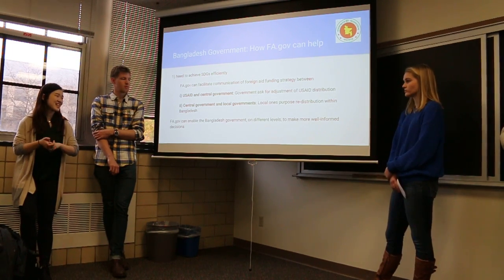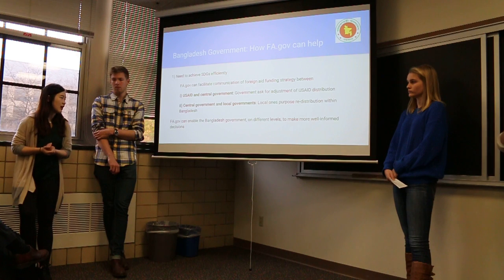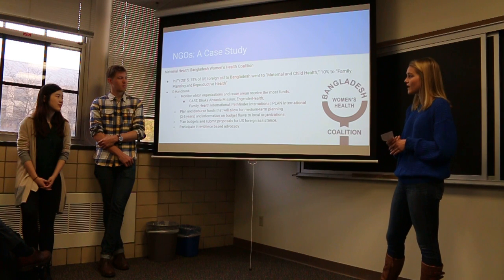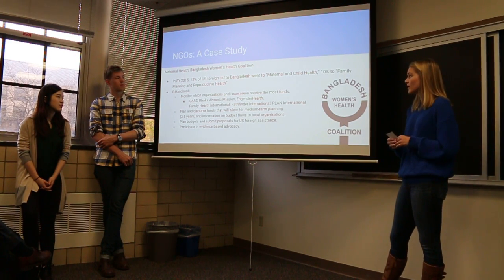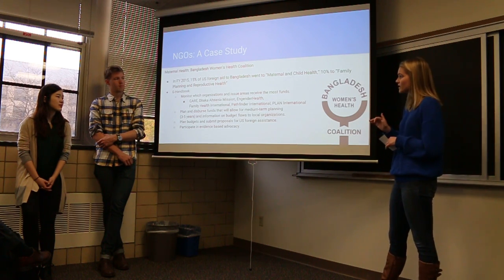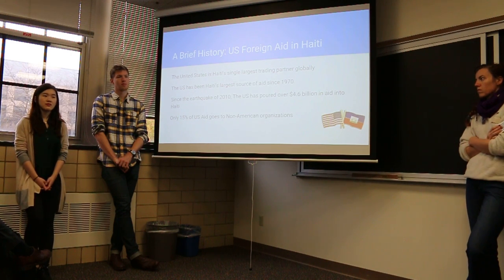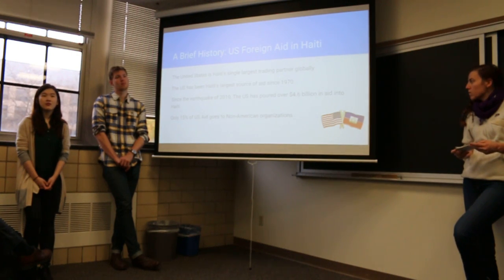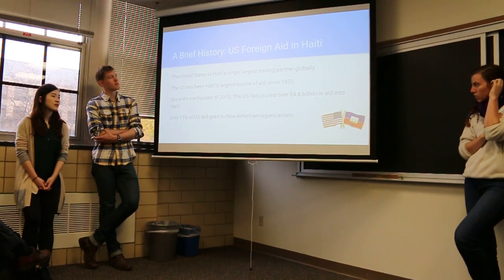Group 4: State Dpt.